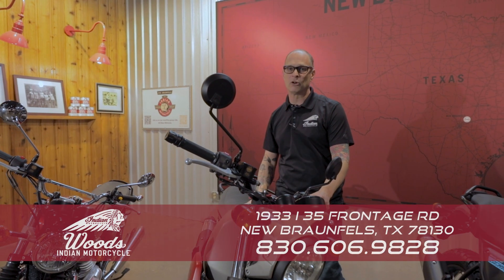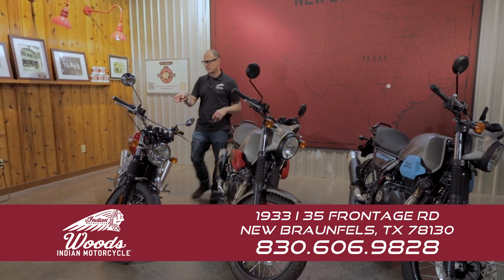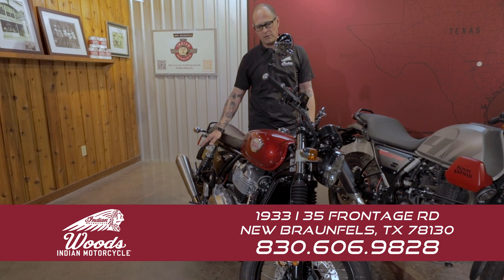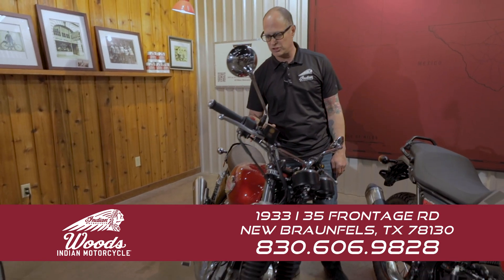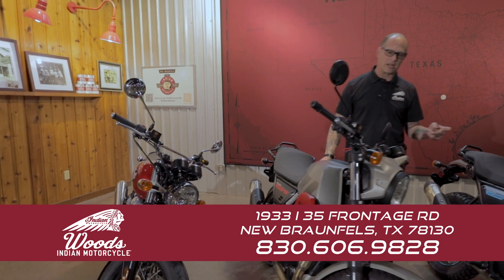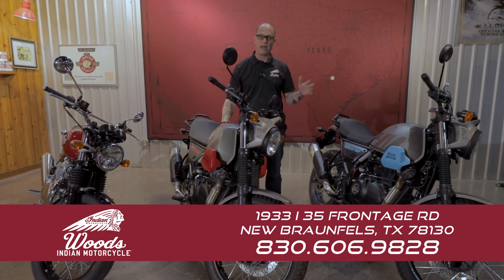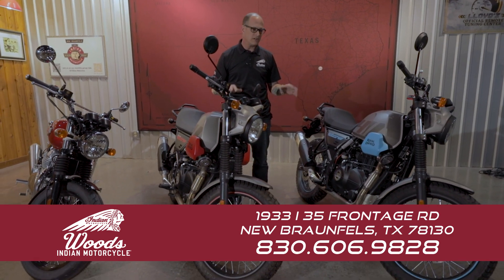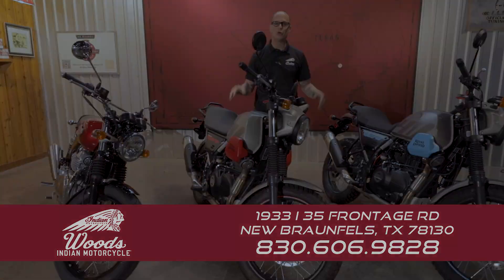Last of the 2022s and 2023 Royal Enfields | Woods Indian Motorcycle | New Braunfels, TX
The Last of the 2022s at Woods Indian Motorcycle.

2022 Royal Enfield Int650 Canyon Red
2023 Royal Enfield Scram 411 Graphite Blue/Red